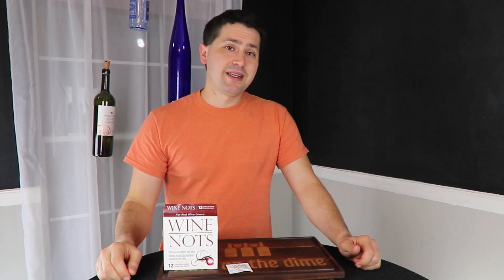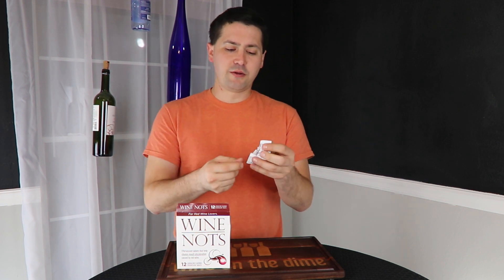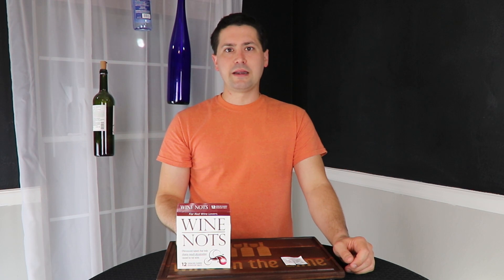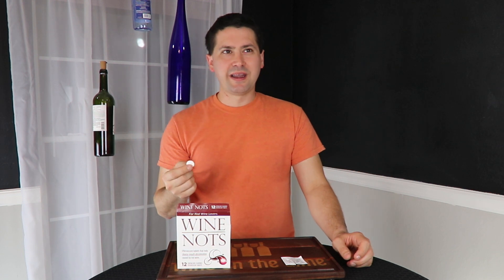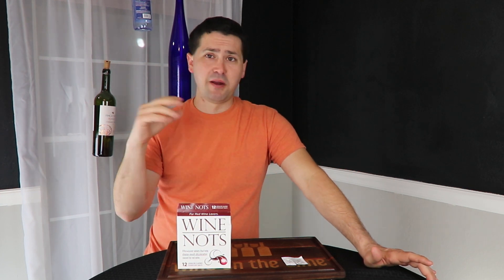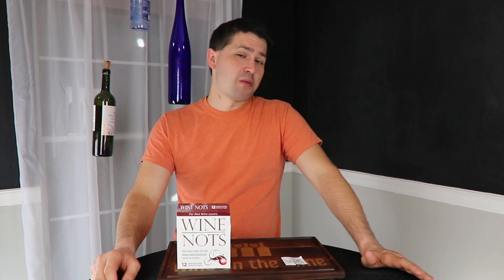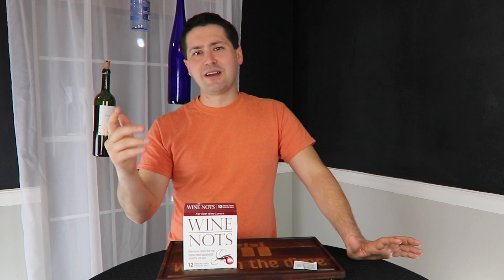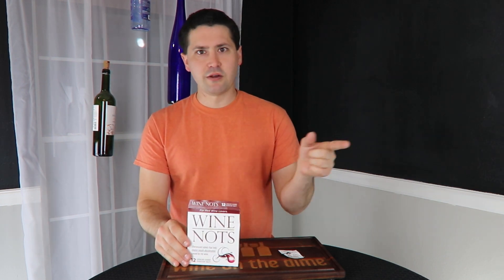Prevent Red Wine Mouth? Wine Nots Breath Freshening Candy Product Review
I end this week with a product review. The kind folks at Wine Nots sent me a set of candies to review. Let's see if they work as well as advertised!